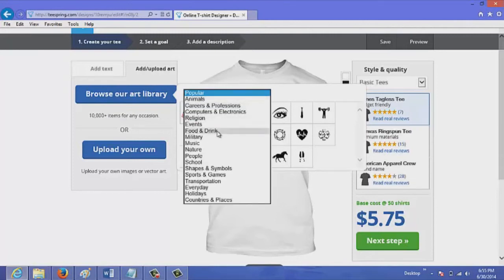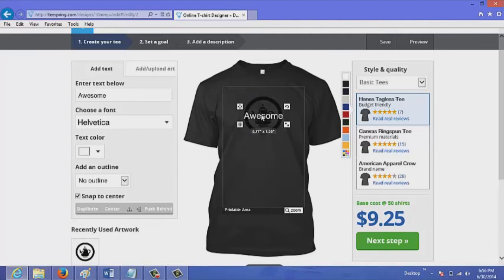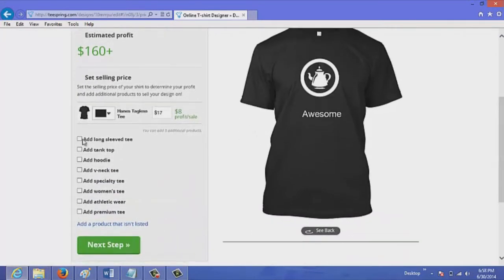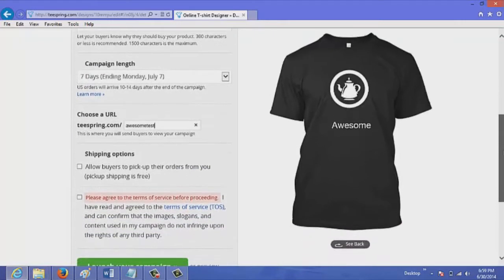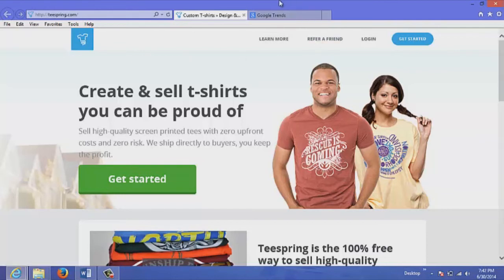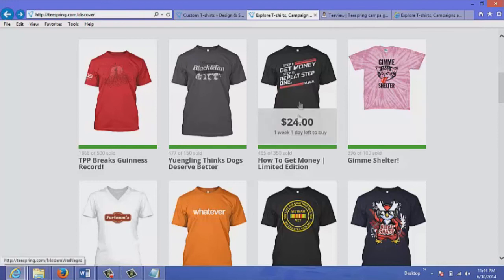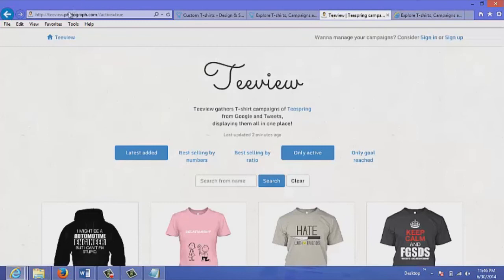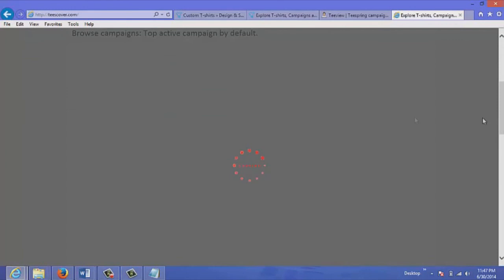Start Making $100 A Day With T-Shirts As A Beginner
How To Start Making $100 A Day With T-Shirts As A Beginner

How to make money selling t-shirts on line with a free account on
teespring.

I'll show you how to set your account up, make a campaign and find a niche to sell in.

You can be making Hundreds of Dollars a day in a short time.